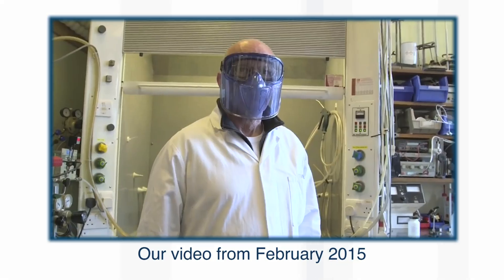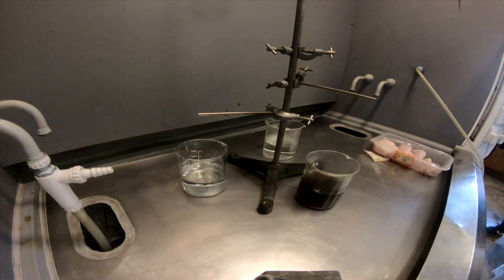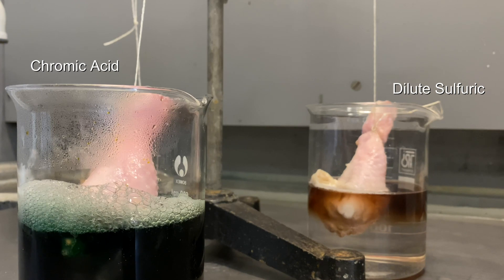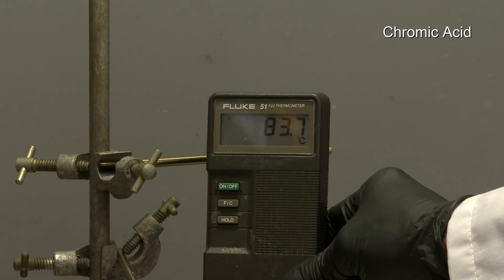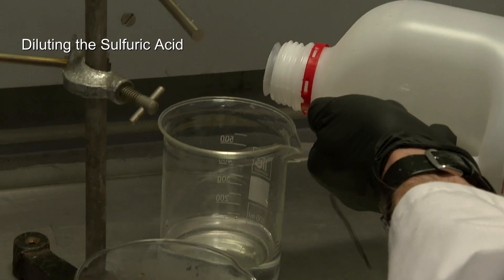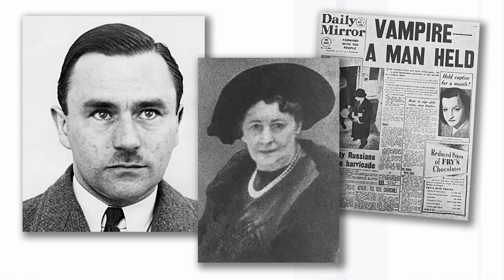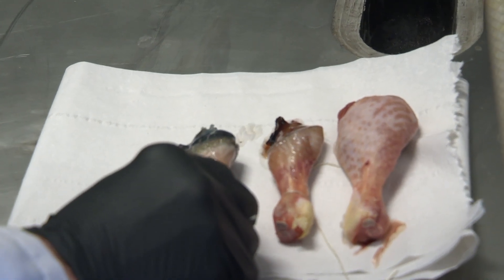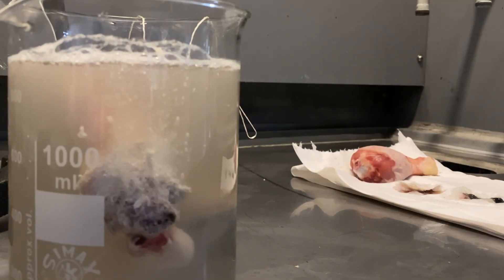Flesh-Destroying Chromic Acid - Periodic Table of Videos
Chicken legs in chromic acid - plus we re-visit sulfuric acid with a new approach.
More links and info in full description ↓↓↓

Previous videos...